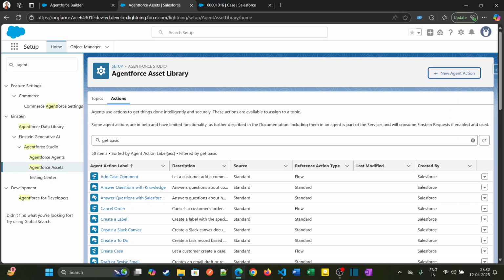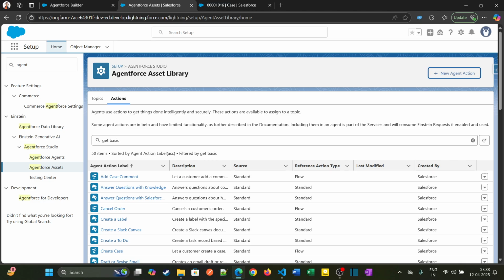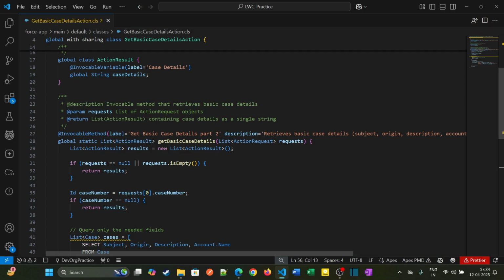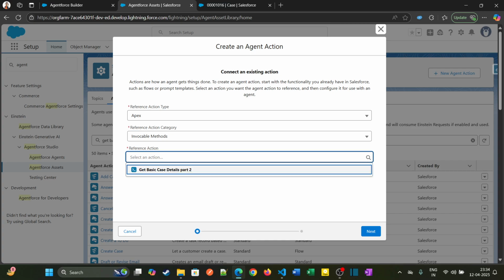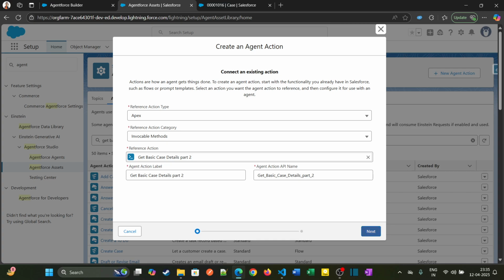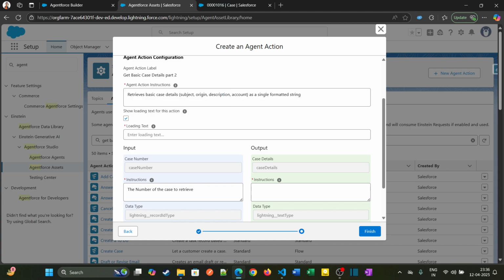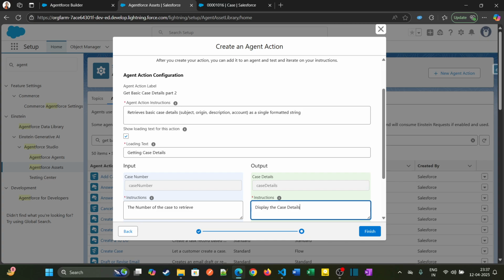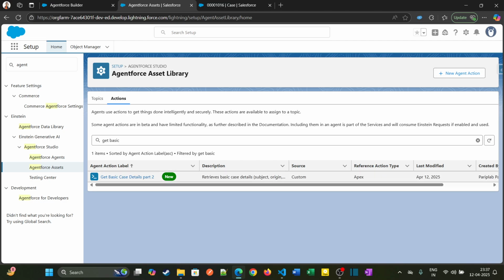08: CREATE A CUSTOM AGENT ACTION FOR THE REFERENCE TYPE USING AN INVOCABLE APEX || AGENTFORCE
In Salesforce Agentforce, Actions are the tools that drive agent functionality behind the scenes. They handle tasks such as creating draft orders, booking appointments, retrieving record details, and more.

Organizations can utilize both standard and custom actions, each tailored to perform specific operations based on business requirements.

Types of Actions
Standard Actions: These are the pre-built actions provided by Salesforce when Agentforce is enabled. They cover common use cases and require no additional configuration.

Custom Actions: Created by Salesforce users to meet unique business needs, custom actions allow organizations to automate and optimize specialized tasks.

Methods to Create Custom Actions
Custom actions in Agentforce can be built using a variety of tools:

Apex
Use Salesforce’s native programming language to build complex and fully customizable logic.

Flows
A no-code automation tool that allows users to create guided processes and workflows.

Prompt Templates
Reusable natural language instructions that help drive conversational or AI-powered actions.

External Services
A no-code option for integrating with external APIs, allowing actions to leverage third-party systems seamlessly.